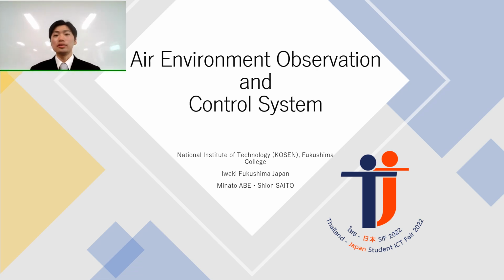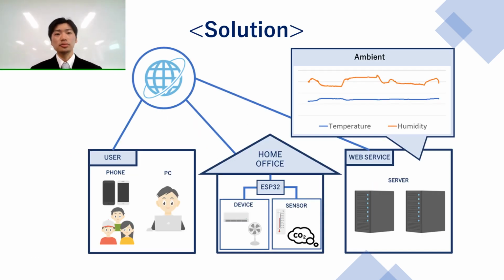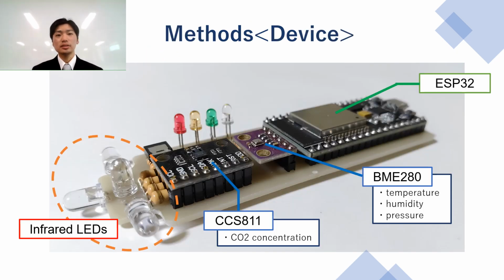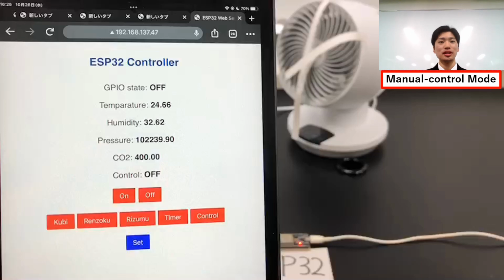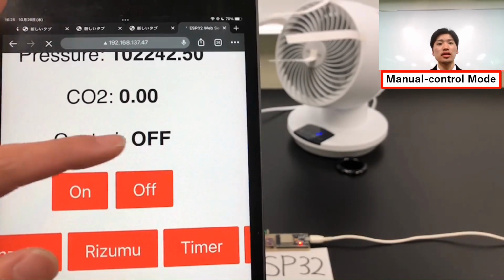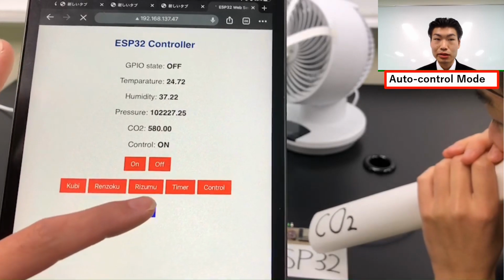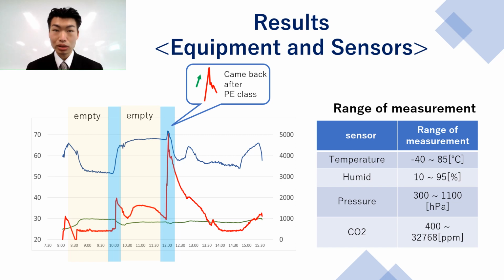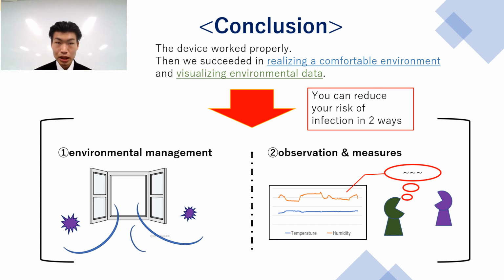IOT-04 Air Environment Observation and Control System